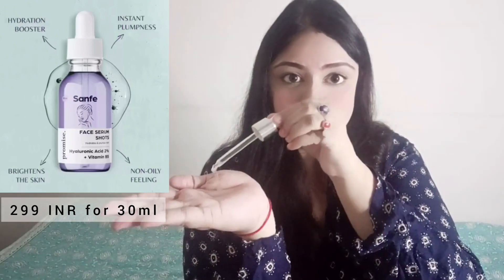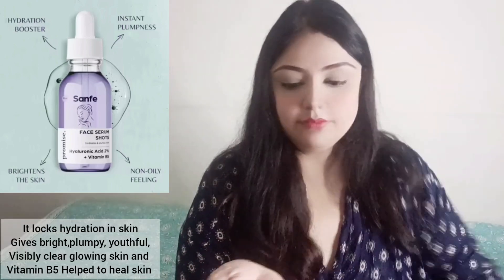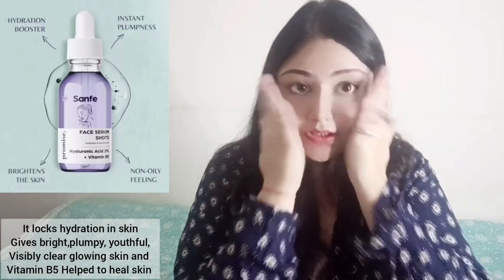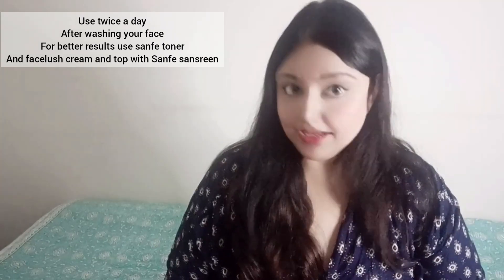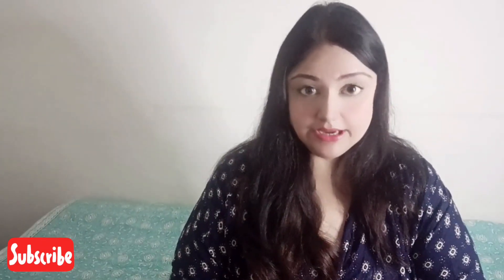How to use hyaluronic acid serums correctly | guidance to glow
good to see you again 🎀

today I'm talking about hyaluronic acid serum.

and i found sanfe promise hyaluronic acid face serum at really affordable prices and it's an amazing product which helps me to get rid of dull skin, uneven skin and dehydration of skin.

xoxo
Richu🎀

all my reviewes and tips n tricks are real, truthful and based on my own experience and knowledge.product effect may be different on others because of any other reason like different skin type.so i'll not be liable for this.
and  content creator has whole copyright of the video and pictures and shall be asked via written permission before using the video or part of my any content.

i personally believe and recommend a  patch test of any product of any brand.